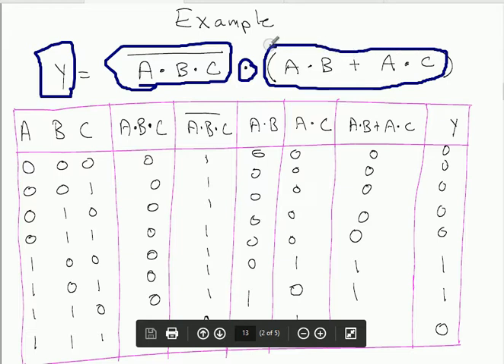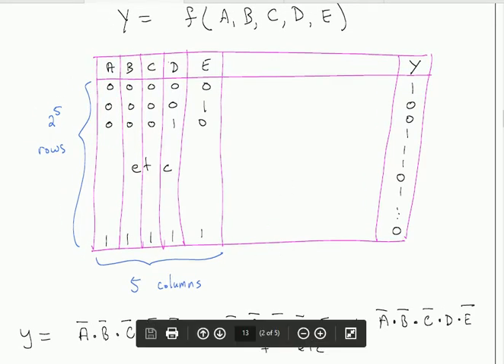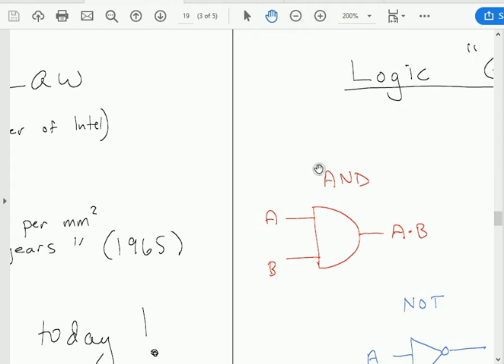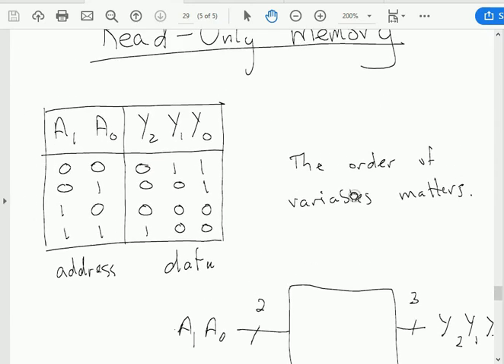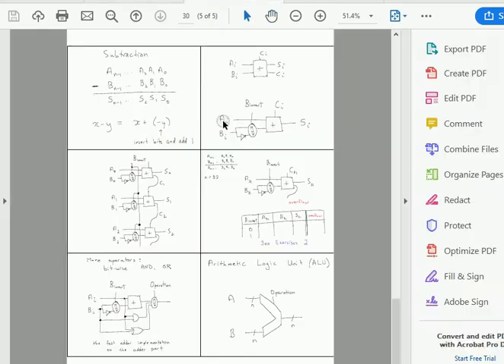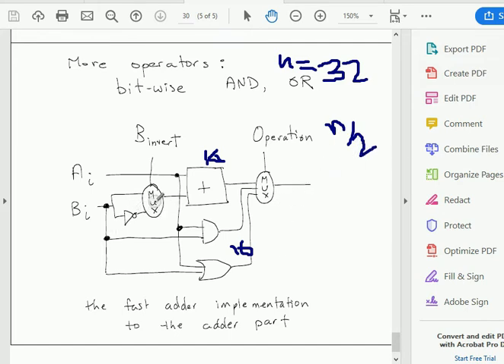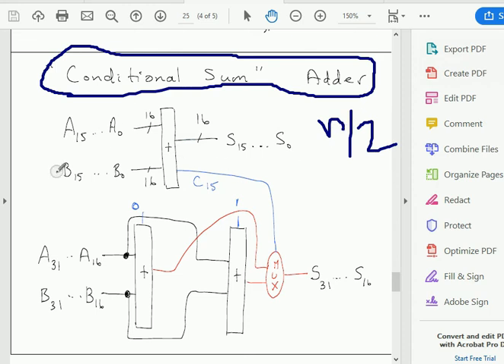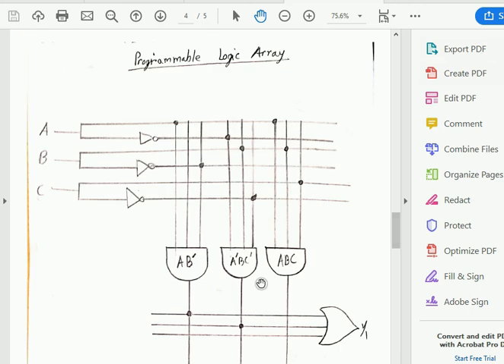CSE340: DLD Review(Digital Logic Design Review) - 1 [Ripple Adder, Conditional Sum Adder, ALU)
Digital Logic Design Review. Ripple Adders, S.O.P. & P.O.S., Conditional Sum Adders, Arithmetic Logic Unit & More.